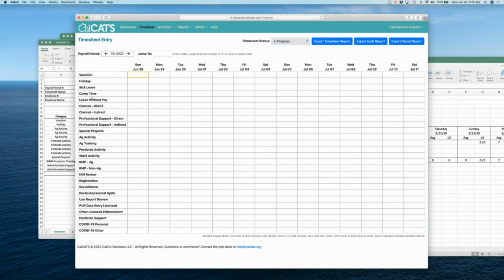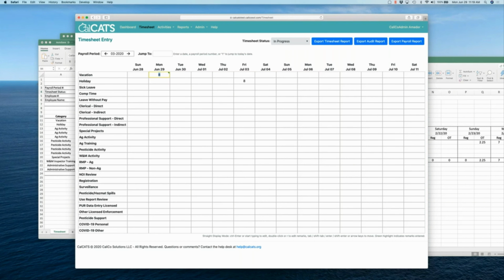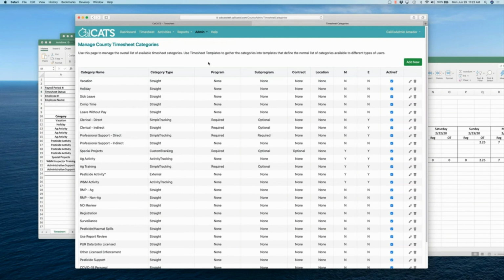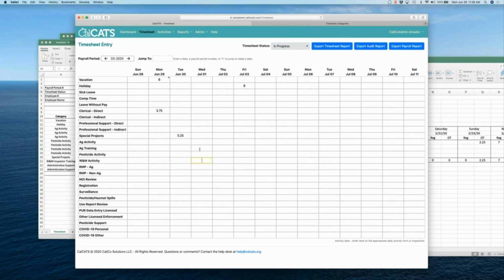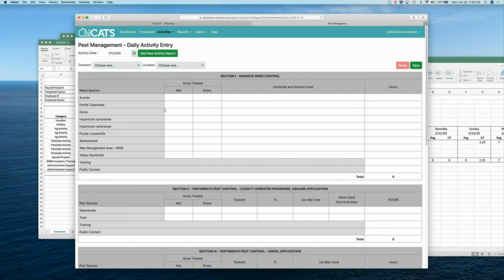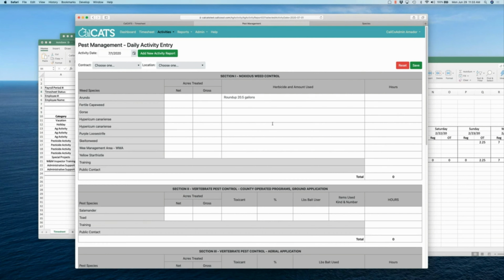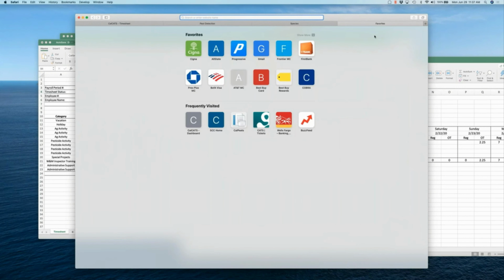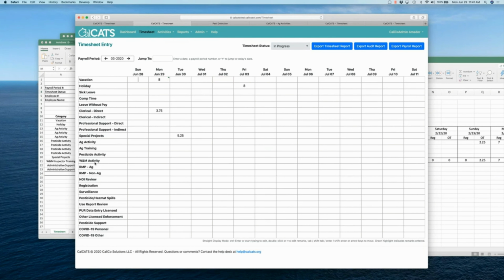CalCATS - Enter Time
A quick tutorial on how to enter time with CalCATS